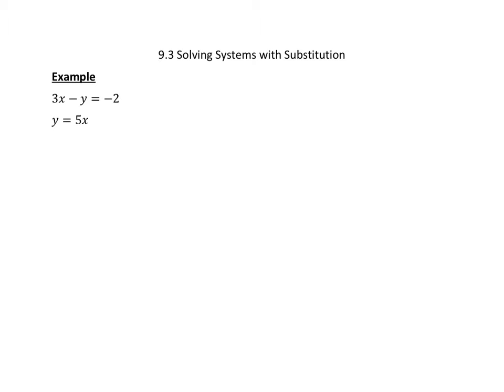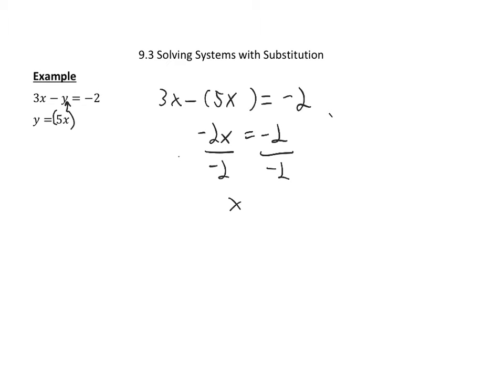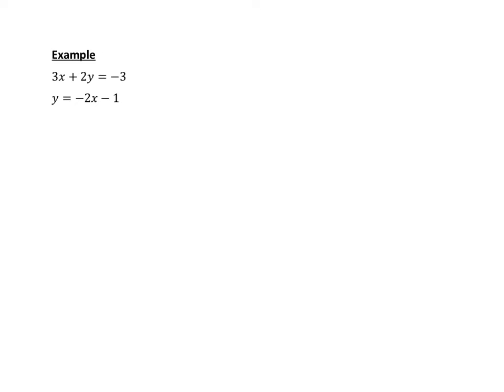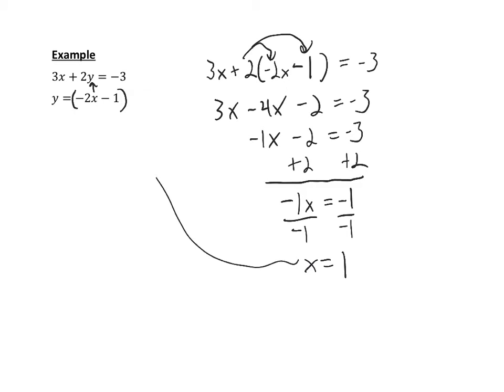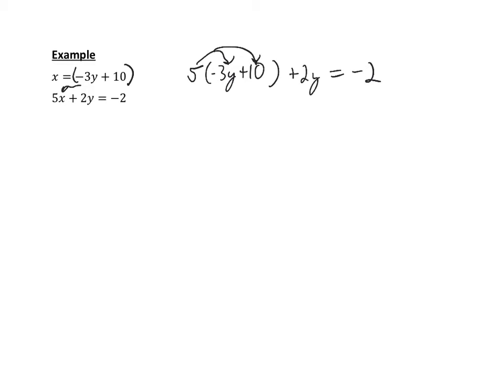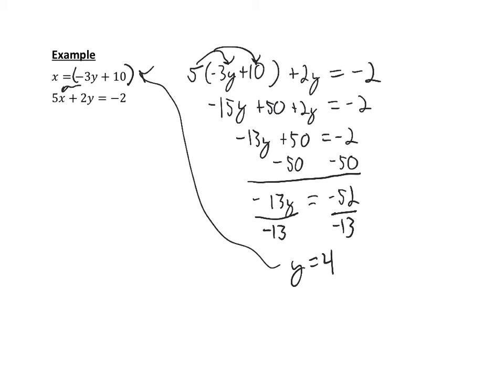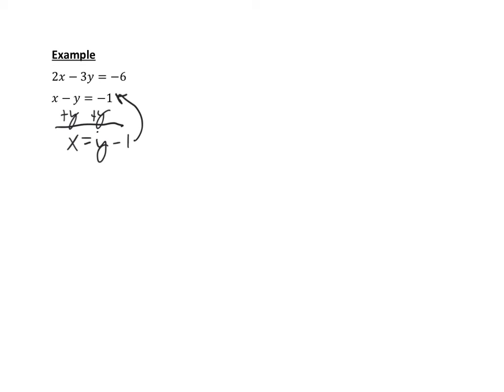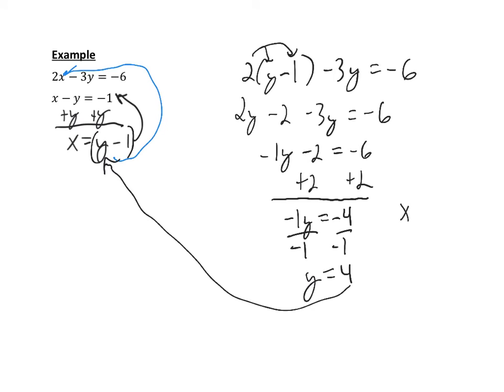9.3 Solving Systems with Substitution